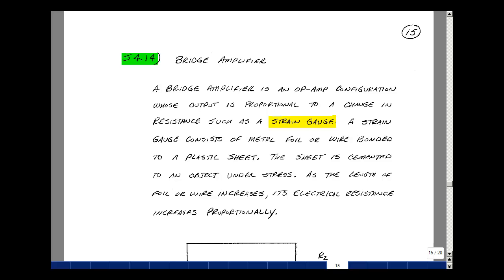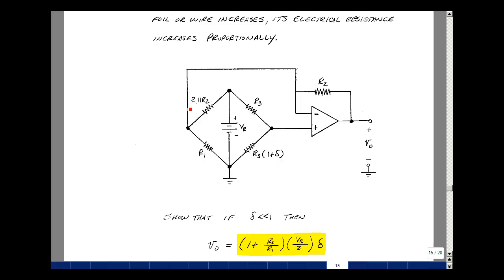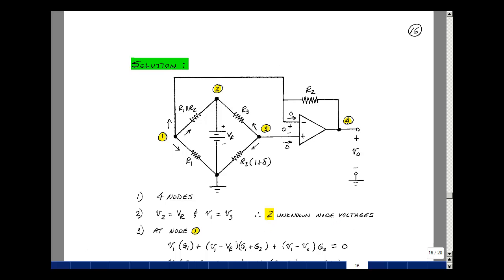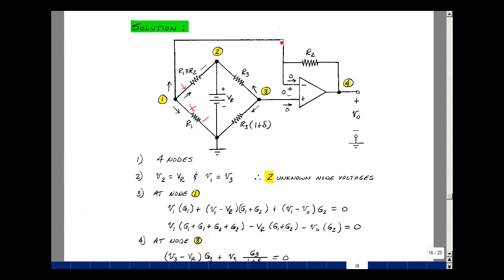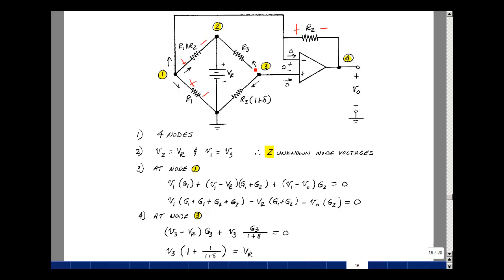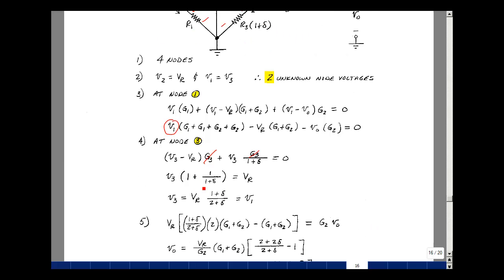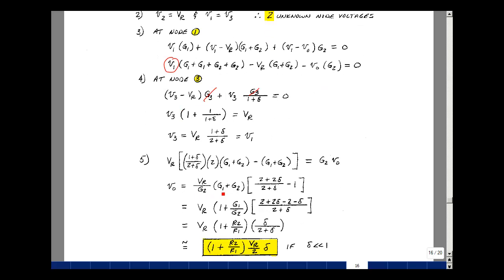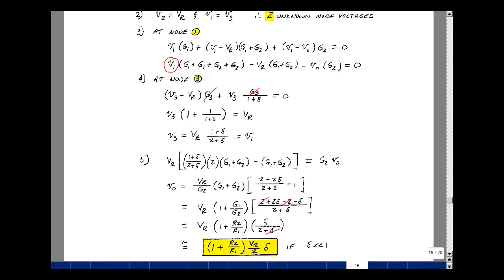ECE201msu: Chapter 4 - Supplemental Prob. S4.14